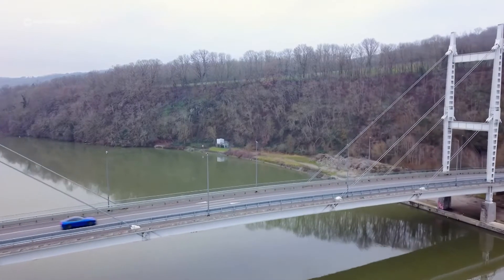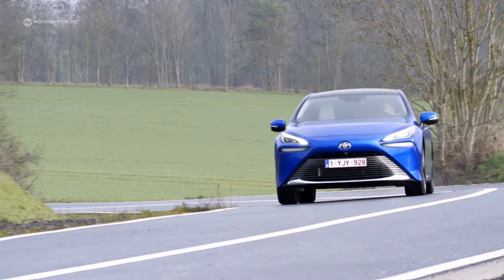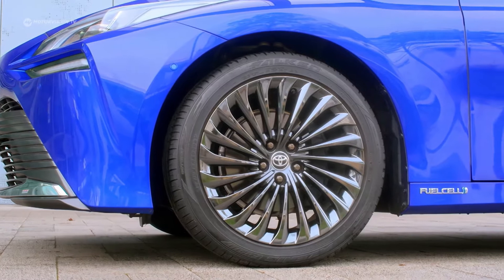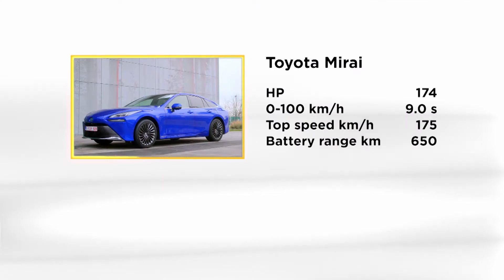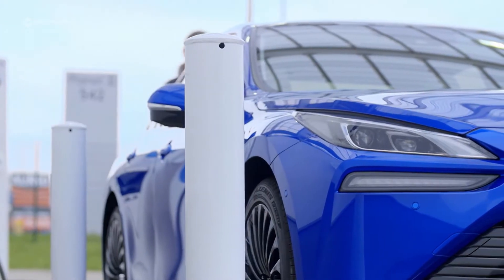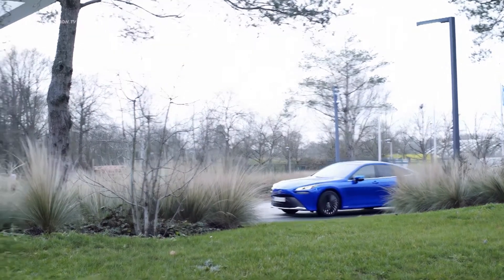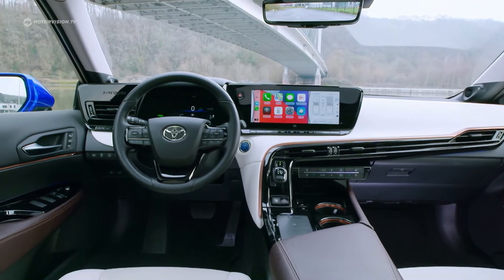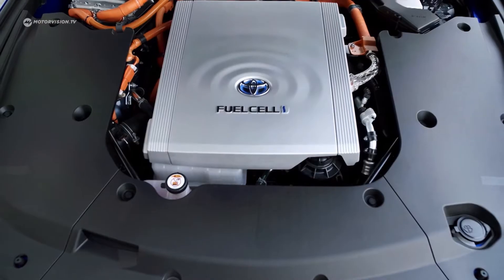Toyota Mirai | Motorvision International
Hydrogen is being considered as an alternative fuel source for cars. Proponents even claim it as the furture of the car. But the market is still very small. Toyota wants to get the ball rolling with the new Mirai.